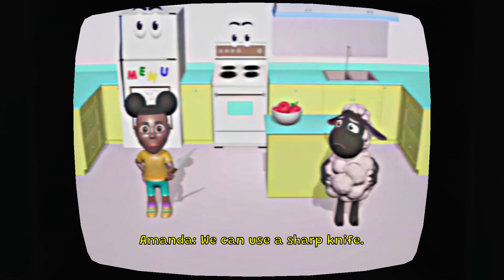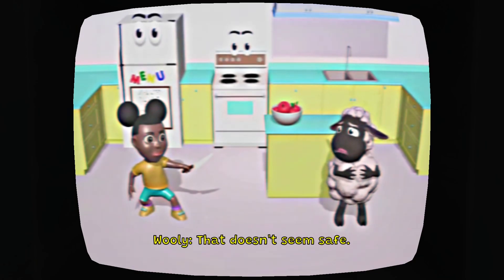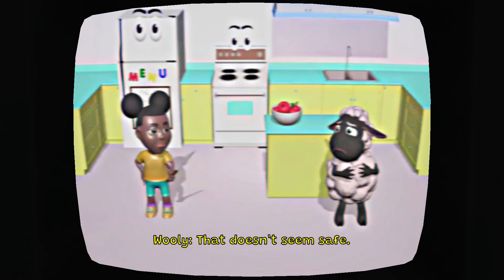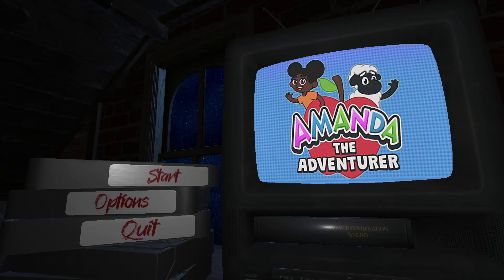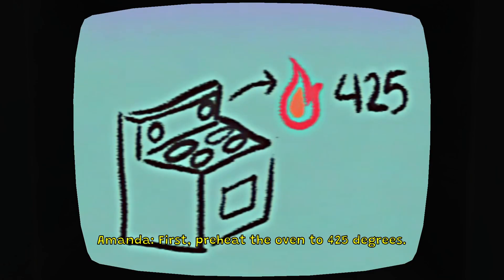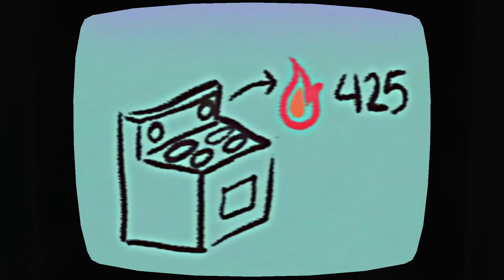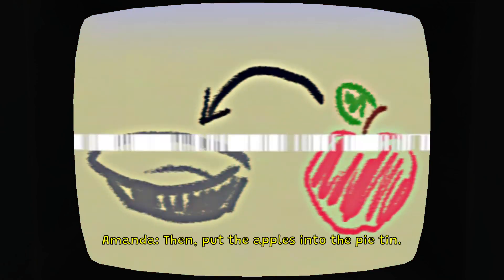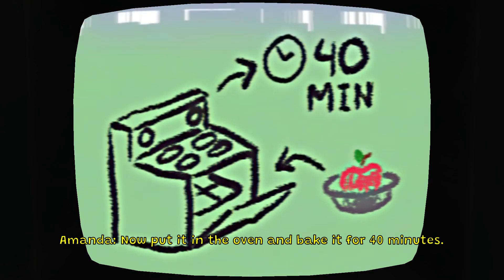Amanda the Adventurer (Short Gameplay)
Amanda the Adventurer (Demo Ver.)
Authors : MANGLEDmaw Games, Arcadim

2.5D, 3D Horror Games
Having inherited their Aunt Kate’s house, Riley Park starts exploring what the
reclusive woman left behind. In the attic, Riley is surprised to find a stack of
VHS tapes next to an old TV set. Intrigued, Riley pops the first tape into the VCR.